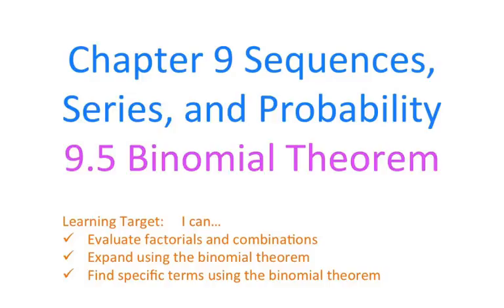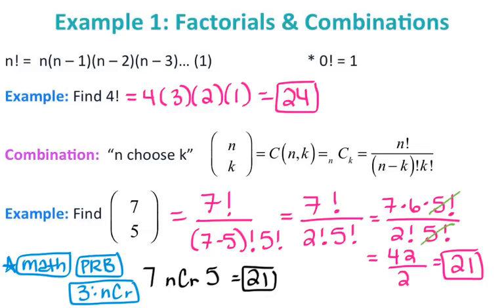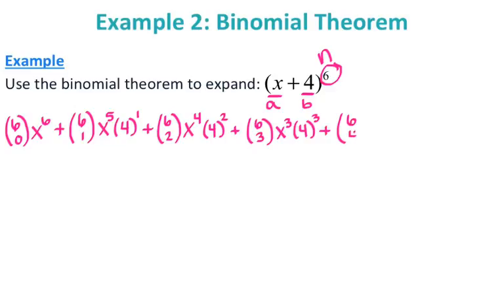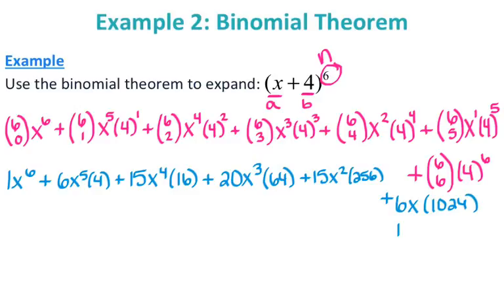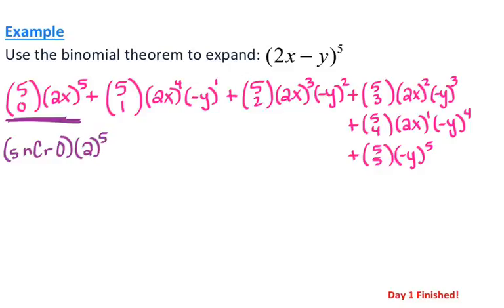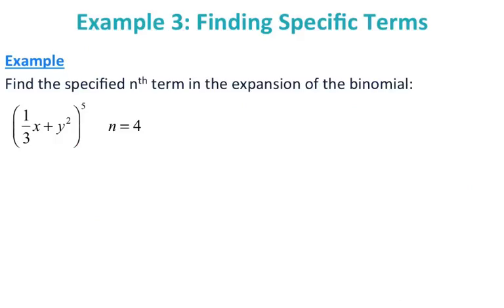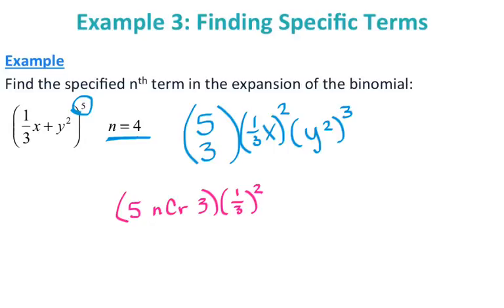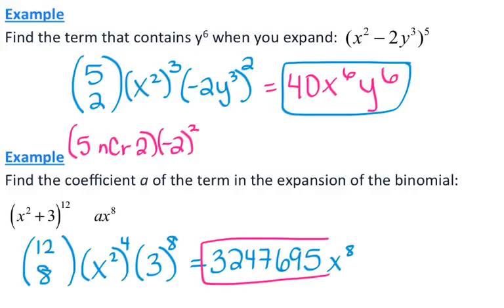Precalc 9.5 Binomial Theorem